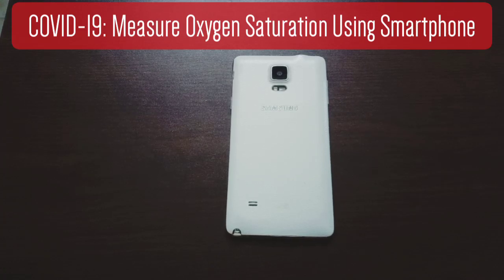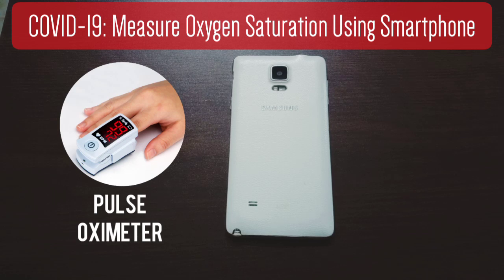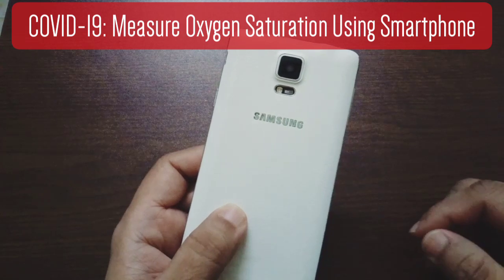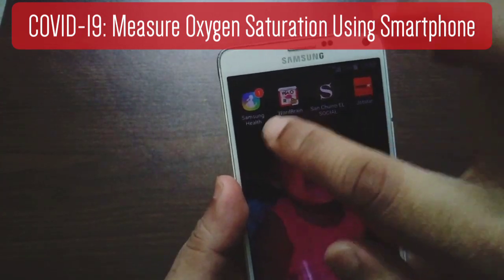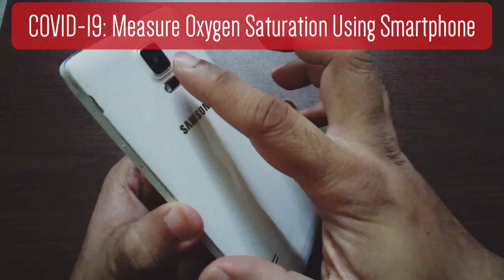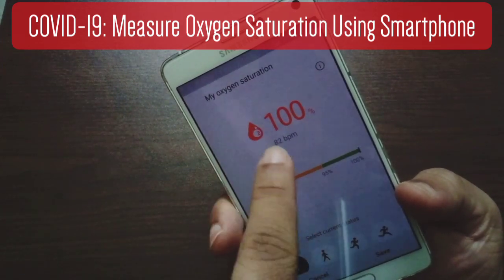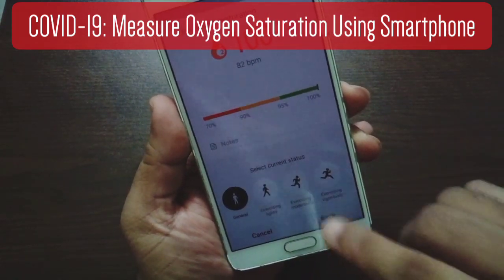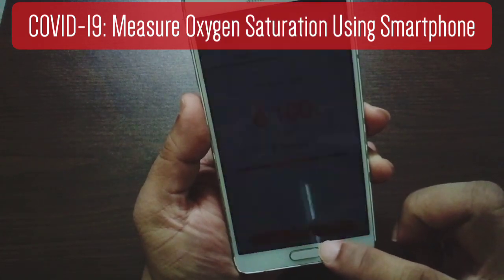COVID-19: Measure Blood Oxygen Saturation Using Smartphone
During this ongoing COVID-19 pandemic, I've heard many doctors suggesting that we keep an eye on our blood oxygen saturation level to be able to know when to hospitalize, especially for cases where the patients look normal apparently, but are actually suffering from low oxygen saturation in their blood.

There is a device called Pulse Oximeter that helps us measure oxygen saturation level. You may buy one for as low as $50. A good one may cost more.

But what I'm showing here in this video is how you can measure your blood oxygen saturation using a smartphone that has a built-in sensor, for example my old Samsung Galaxy Note 4. I'm sure there are many other models out there that have this feature.

It takes less than 30 seconds to do it and you can also save the data and track the trend.